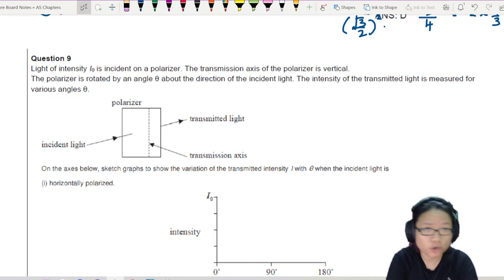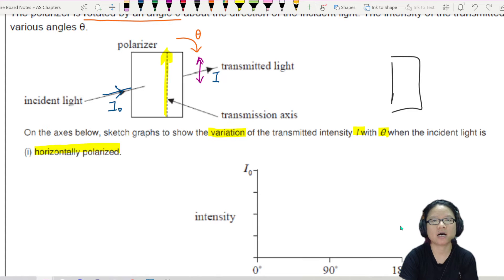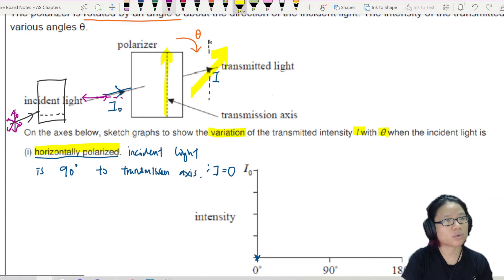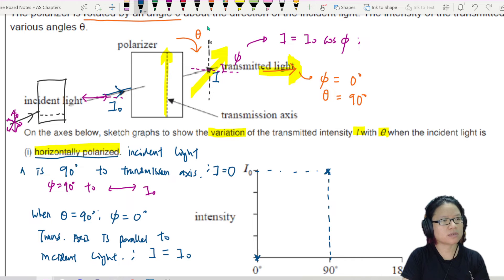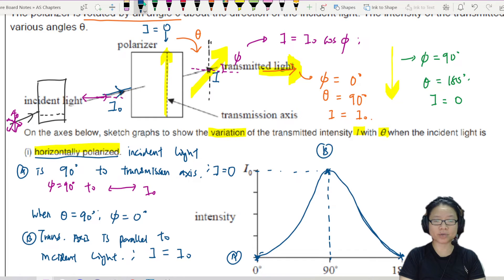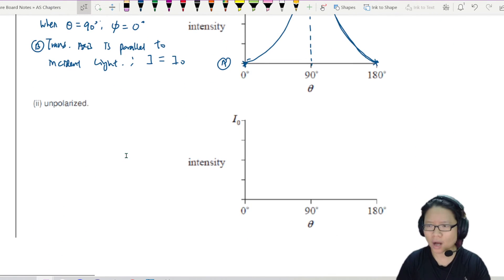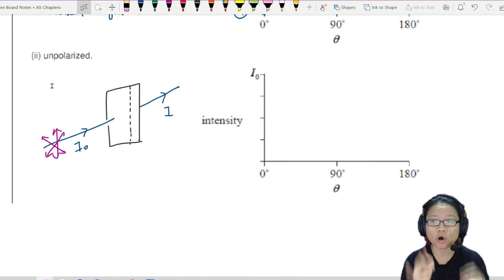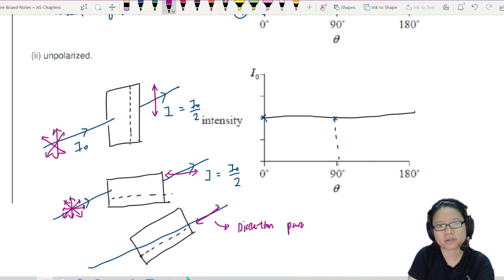7.4c Ex4 Transmitted Intensity Angle Graph | AS Waves Polarisation | Cambridge A Level Physics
Light of intensity Io is incident on a polarizer. The transmission axis of the polarizer is vertical. The polarizer is rotate by and angle θ about the direction of the incident light. The intensity of the transmitted light is measured for various angles θ.

On the axes below, sketch graphs to show the variation of the transmitted intensity I with θ when the incident light is
(i) horizontally polarized
(ii) unpolarized